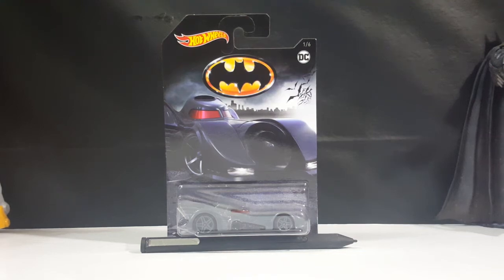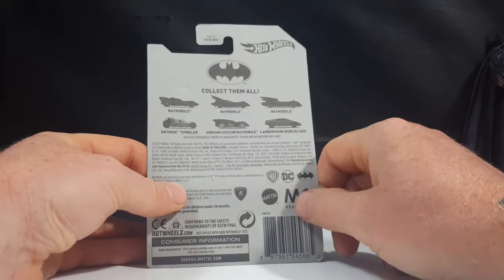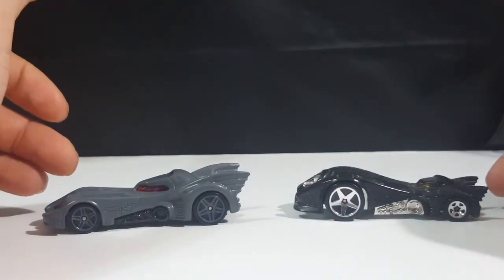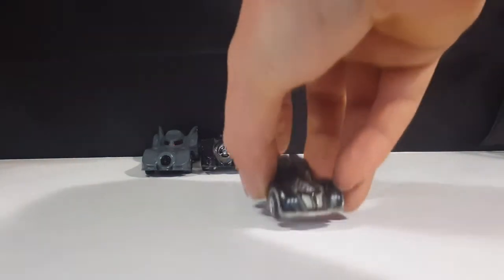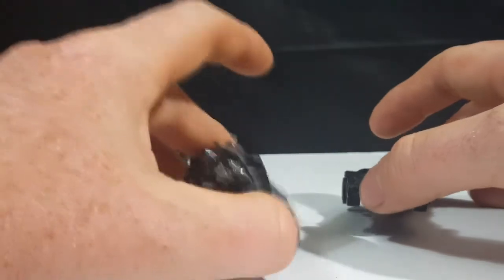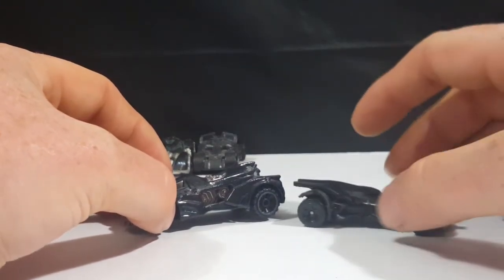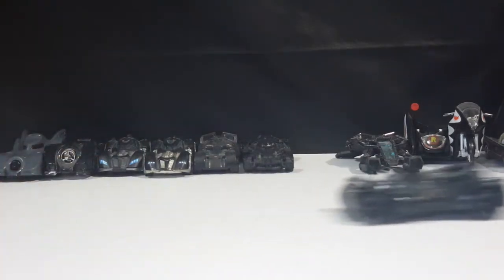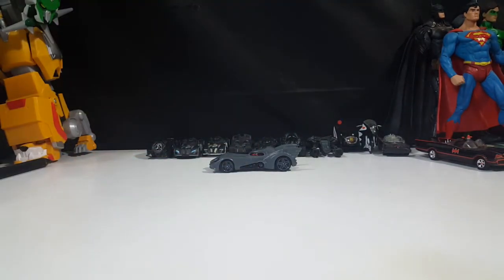Hotwheels Batmobile 1989 Batman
This Video is NOT made for kids, This video is for adult collectors Hotwheels Batmobile 1989 Batman
Comicgeddon TV is a place where all geek culture collides: